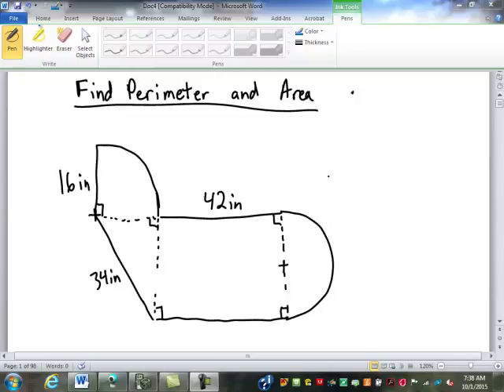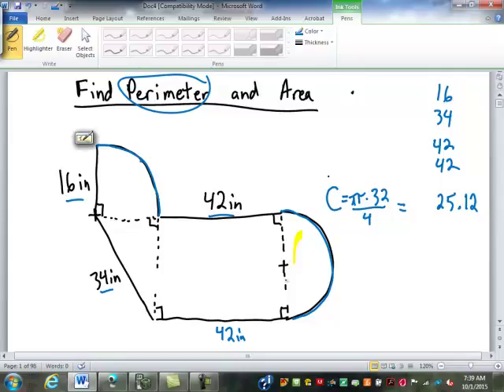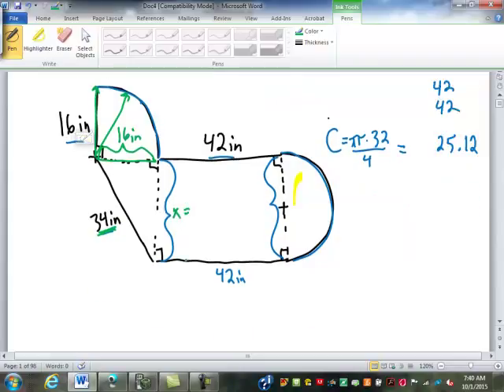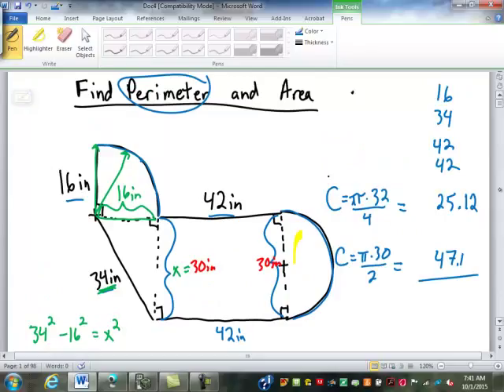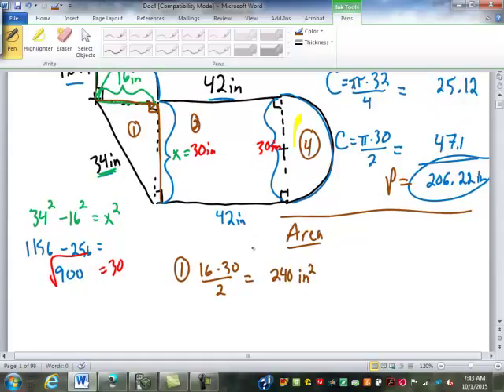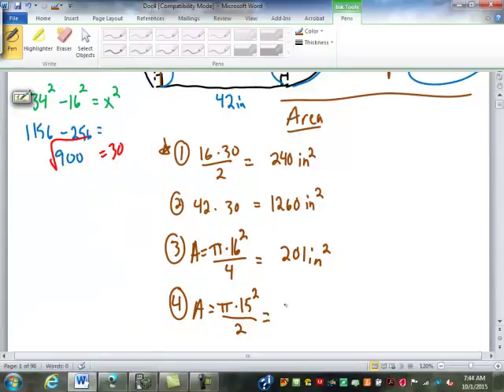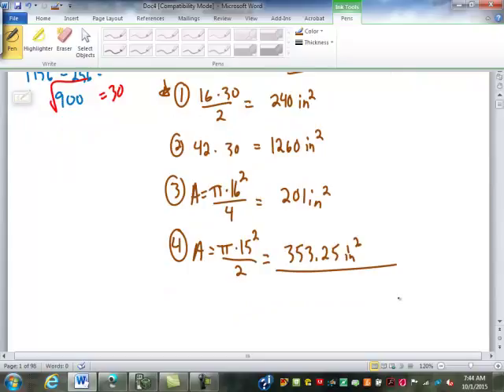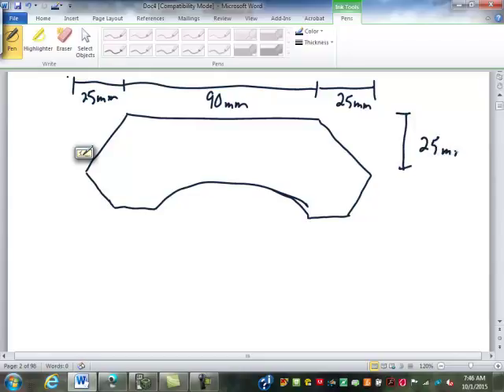30 Complex Perimeter and Area